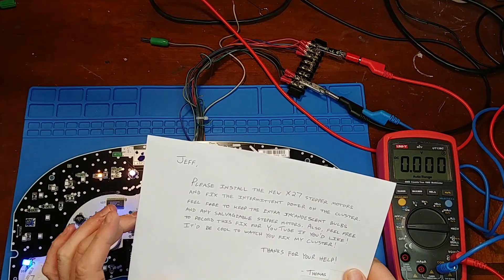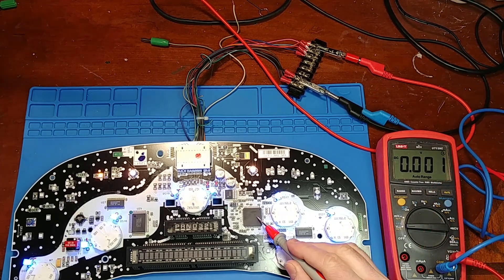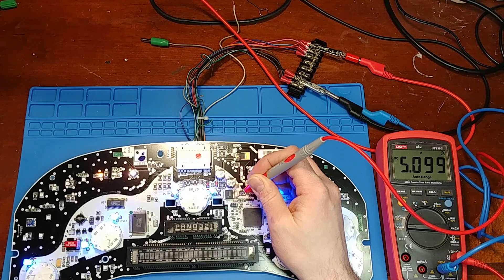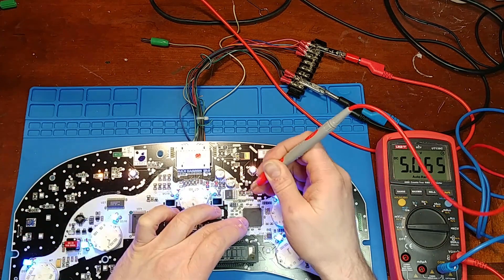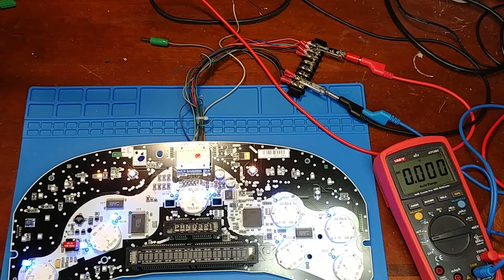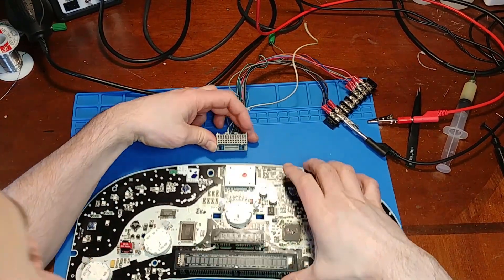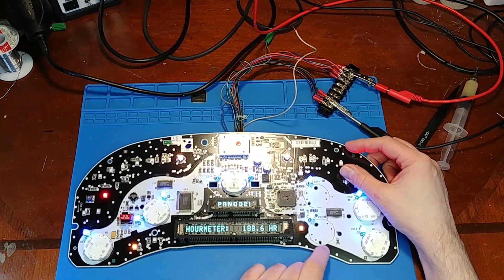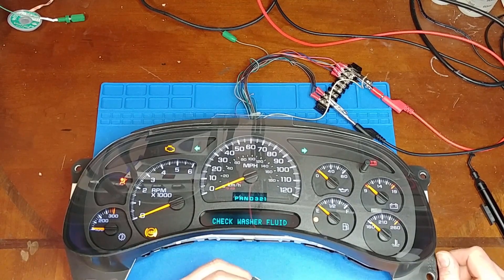GM Chevy Cluster not Booting. ESD Damage?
2003 Revision Cluster Board. Cluster was having trouble booting up after a LED install.

Tools used:
Microscope:
Microscope Camera:
Microscope light:
Microscope barlow lens:
Hot air station #1 (I use the industrial version 8900):
Hot air station #2 (cheaper)
Soldering iron #1 (small stuff):
Soldering iron #2 (small stuff):
Soldering iron #3 (for high thermo):
Flux:
Solder:
Solder Wick:
Multimeter:
Power supply (don't pay more than $70):